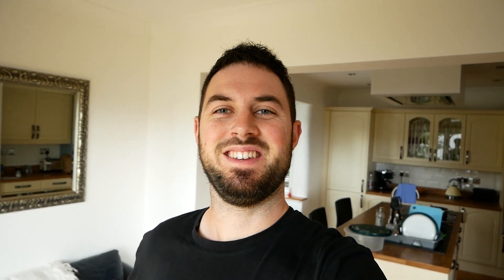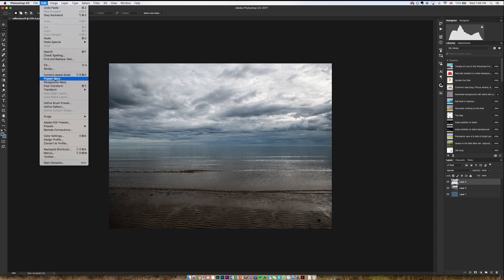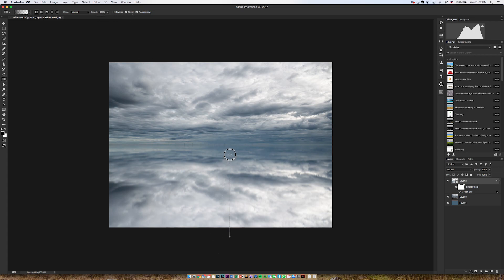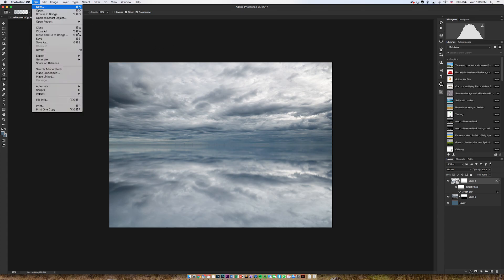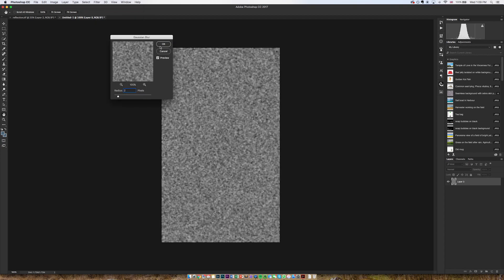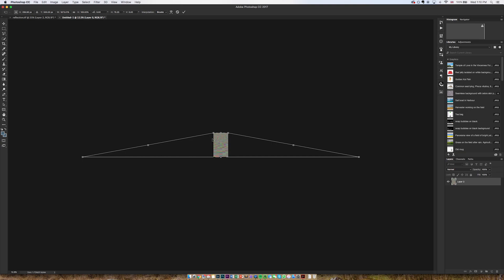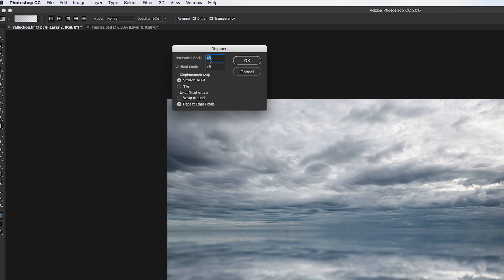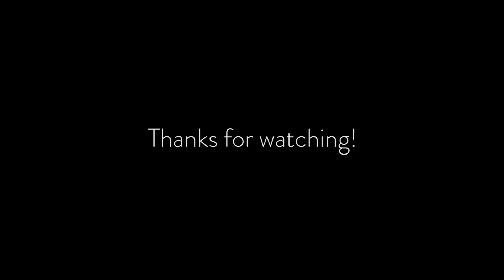How to make reflections in Photoshop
Learning how to make reflections in Photoshop is easy, just not particularly quick. Therefore, this is the first 5 minute Wednesday, and unfortunately we say goodbye to one minute Wednesday :(

RIP OMW.

Cheers,

James

Gear:

Hard Drives
Tiny Softbox
Lav Mic